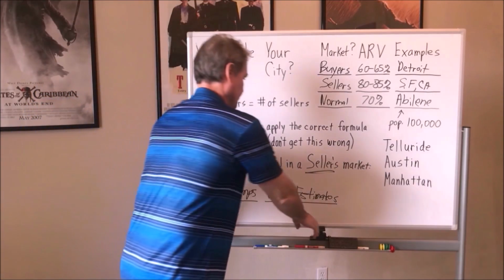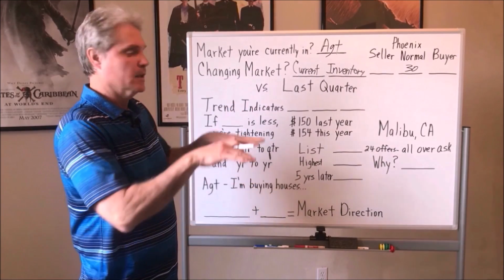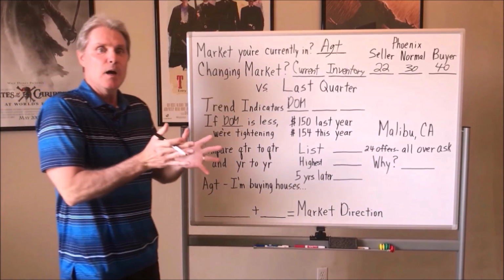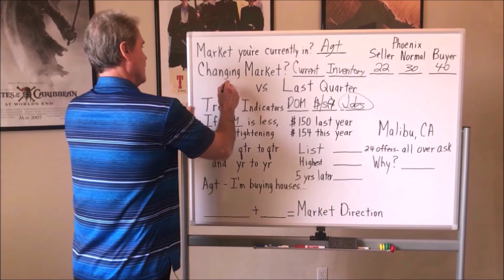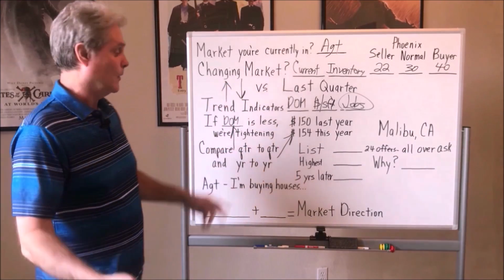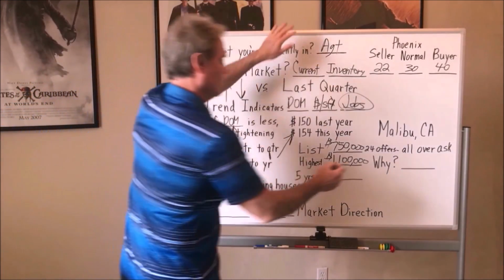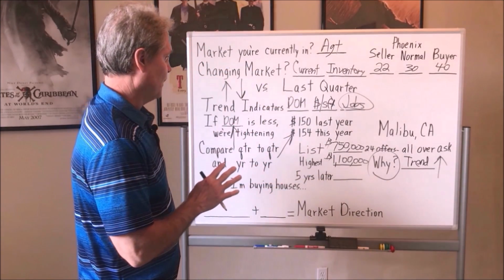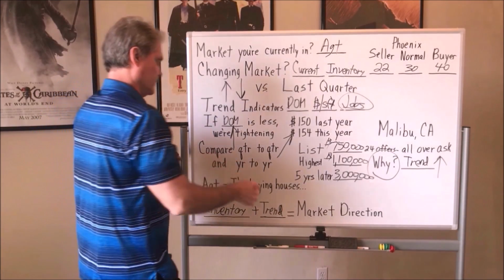How To Buy Wholesale Houses (Part 2) - Real Estate Investing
You'll learn how to buy wholesale houses and flip houses like a pro.  I'm also going to show you how one investor made almost $2,000,000 off of one house by following real estate trends.

You can buy wholesale houses really quick and then tap private lenders to get them funded quickly.  Buying wholesale houses makes real estate investing fun and much more efficient and far superior to trying to do it the hard way.

This video is for those that are new to flipping houses and also those that have experience flipping houses.  Flipping houses in 2021 doesn't have to be overwhelming; this video and my real estate investing channel, takes all the mystery out of flipping houses.

Real estate investing in 2021 can be your most profitable year yet.  Let's get started!